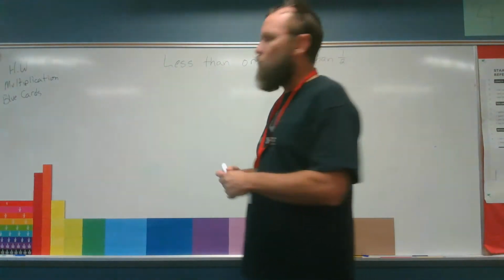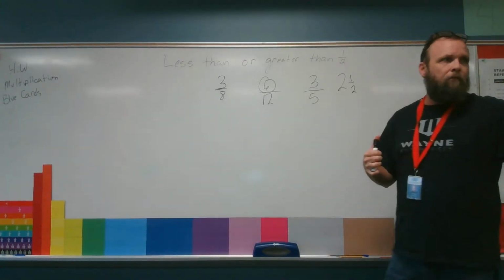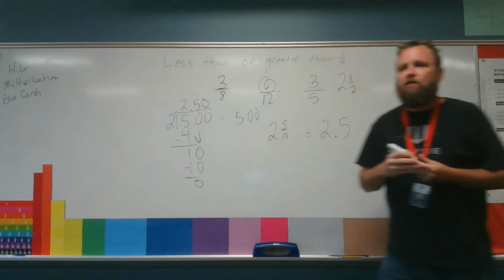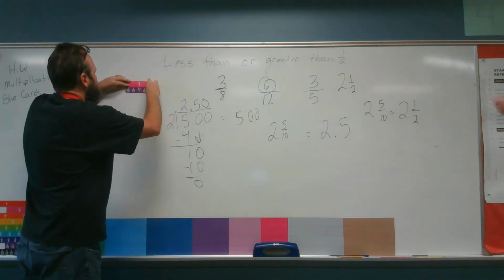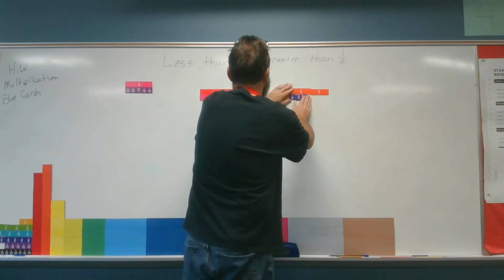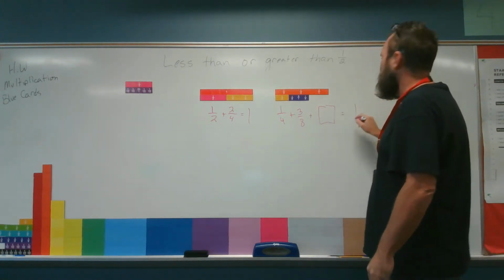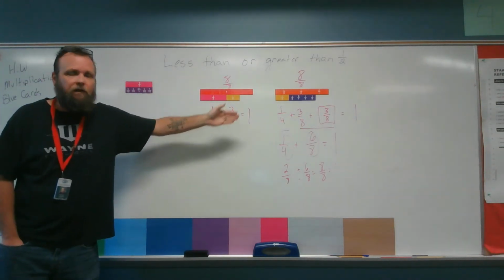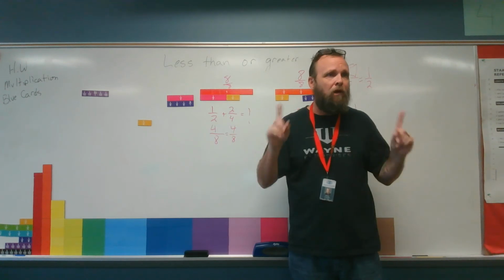2019 10 17 Doing fraction stuff with class one